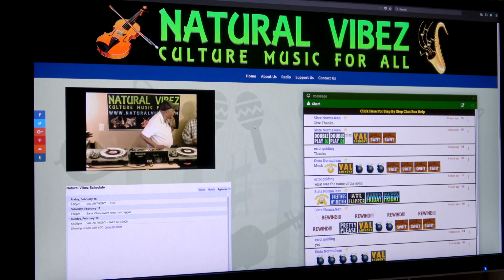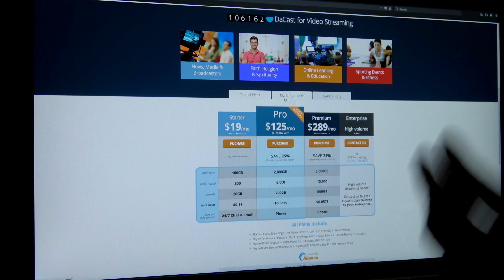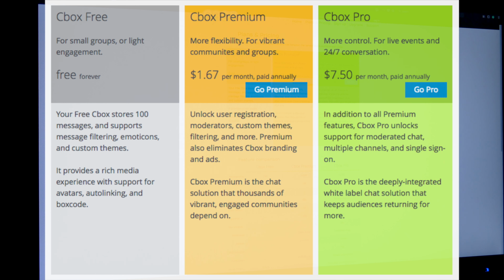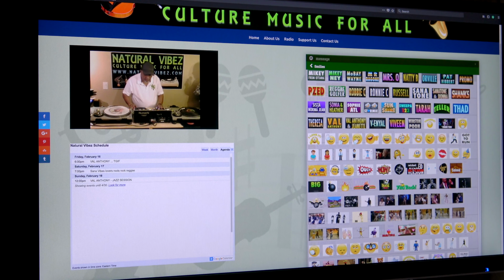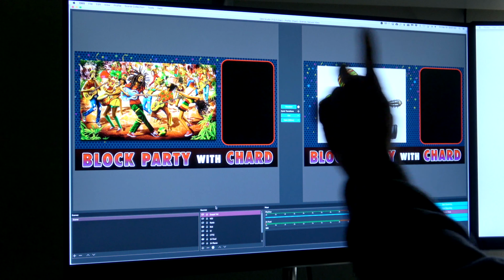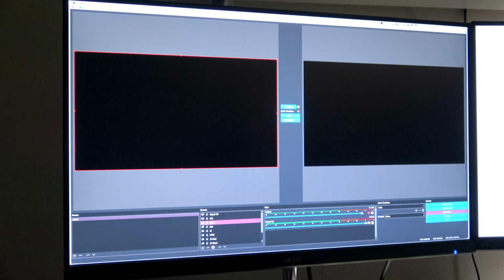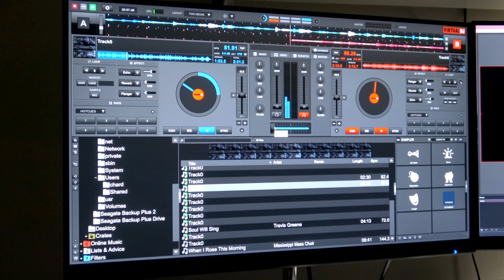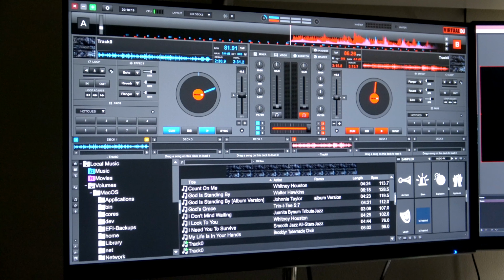How To Become A Live Streaming DJ - Part 3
This is 3 part video on what it takes to become a live streaming DJ.  In this 3rd video, It's time to learn what kind of software is needed to make you famous.